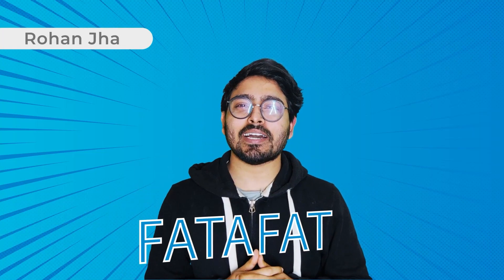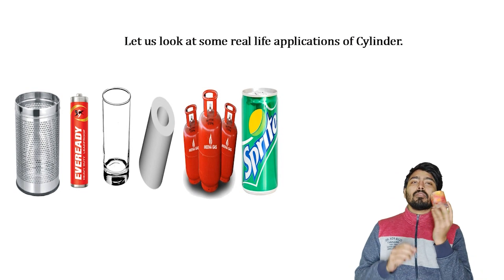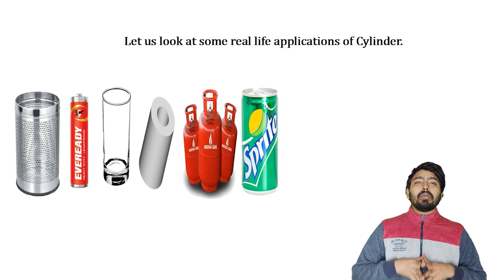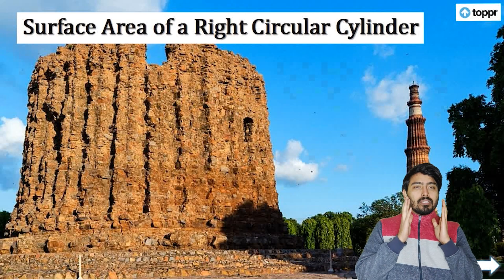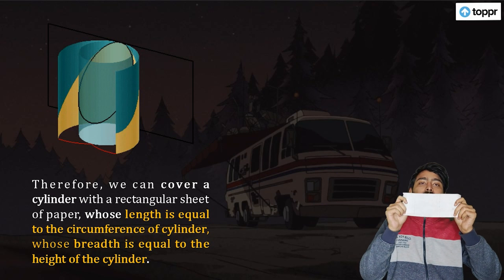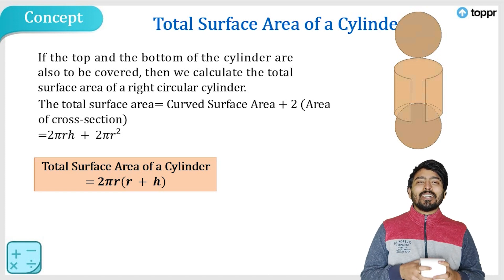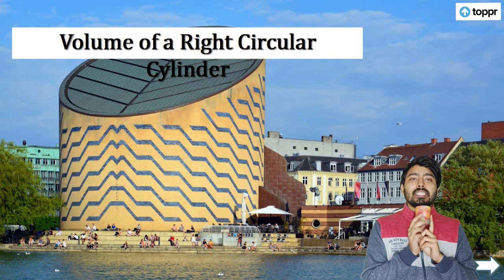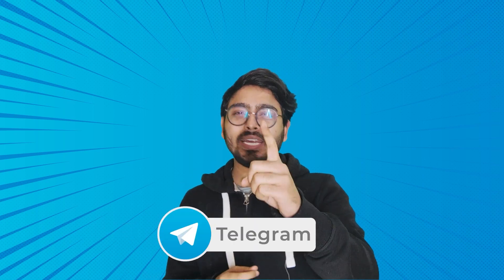Surface Area and Volume of Cylinder - (Fatafat Series)🧐 CBSE Class 9 Math | Rohan Sir | Toppr Study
The concepts are the key to ace Maths Exam! In this lecture, you will learn about the concept of the "Surface Area and Volume of Cylinder" from CBSE Class 9 Mathematics Chapter 13. Understanding of this Surface Area and Volume of Cylinder concept rather than mugging will help you learn and score more effectively in the Term 2 Board Exam. Concepts will support you to think logically and answer the questions. so we designed this "Fatafat Series" to simplify your preparation and improve confidence along with a few tricks. 😎

🚀 𝐉𝐨𝐢𝐧 Toppr Study 𝐓𝐄𝐋𝐄𝐆𝐑𝐀𝐌 𝐟𝐨𝐫 𝐦𝐨𝐫𝐞 𝐮𝐩𝐝𝐚𝐭𝐞𝐬 𝐚𝐧𝐝 𝐧𝐨𝐭𝐞𝐬 Don't Miss It!!

(Turn on your notification 🔔 to get all updates before anyone!!)

👉 Here’s a quick rundown of what you’re about to learn in this session:
🔹 Surface Area and Volume of Cylinder Class 9 Maths
🔹 9th Math - Surface Area and Volume of Cylinder
🔹 Surface Areas and Volumes CBSE 9 Math
🔹 Board Exam 2022 Preparation
🔹 Term 2 - Board Exam 2022
🔹 Concept Solution for Class 9
🔹 CBSE 9 Math Chapter 13 - Cylinder

Welcome to Toppr Study!! The most leading “LIVE” youtube channel - We come up with innovative solutions which will help students (who are preparing for CBSE Class 9 & CBSE Class 10) in multiple aspects of their educational journey.🎯 Every class is gonna be a fun-filled experience with the most passionate “Faculty Teachers” to make your learning super fun. Just give it a try, you won't regret it!!

📢 We the “TOPPR” is everything you need to bring yourself in "TOP"!!

Let us know your doubts regarding today's topic "Surface Area and Volume of Cylinder - (Fatafat Series)🧐 CBSE Class 9 Maths | Rohan Sir | Toppr Study" in the comment below 👇 we will respond to solve your doubts asap. See you guys in the ⏭️ next surprising session!